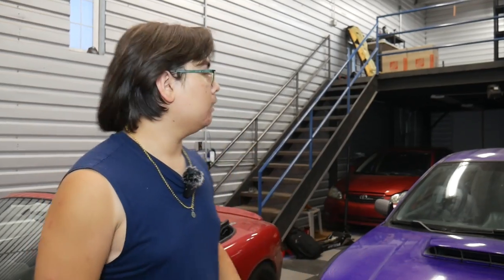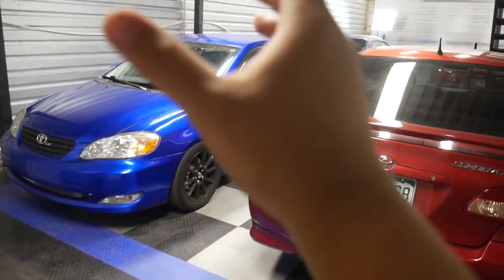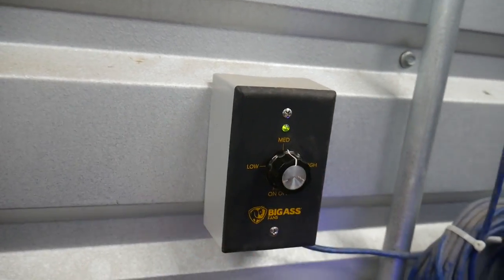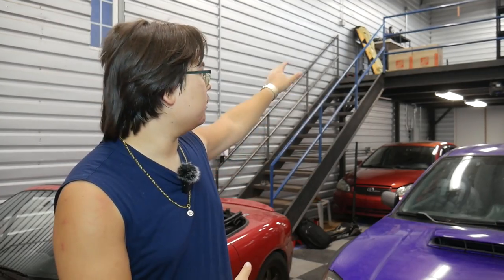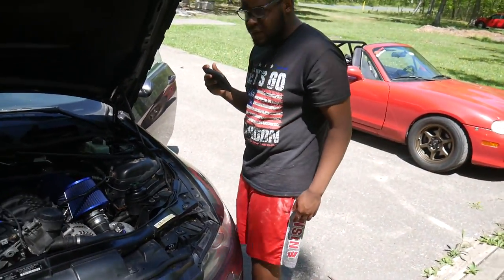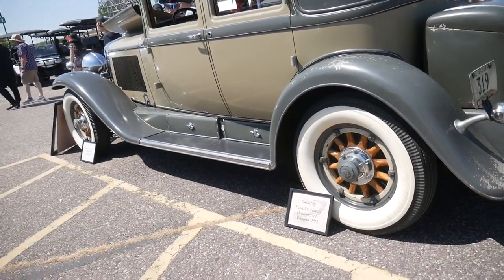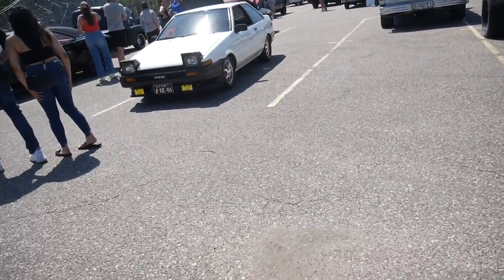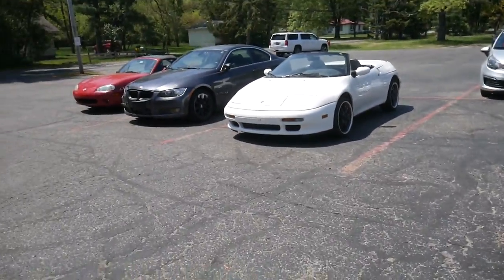My New Workspace! (+ Bonus Automotion 2023 Vlog)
New shop time!

Chapters:
0:00 - Part I: The New Shop
6:20 - Part II: The Automotion Vlog, May 2023